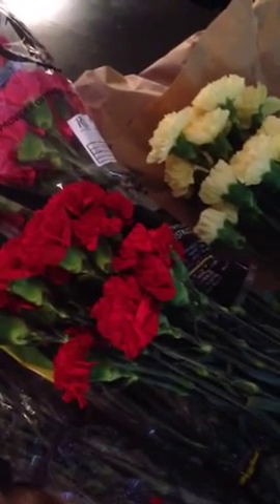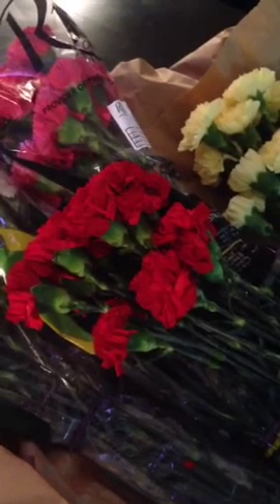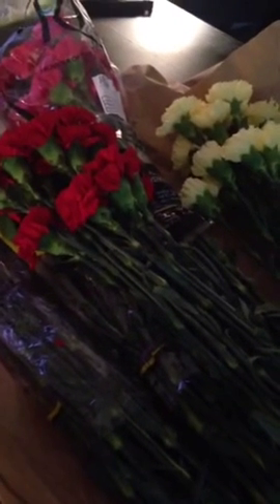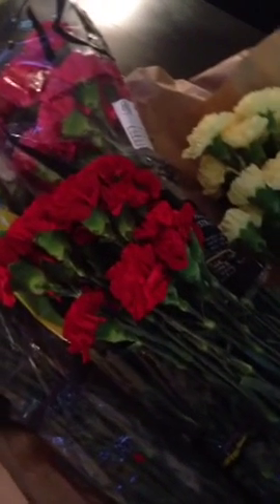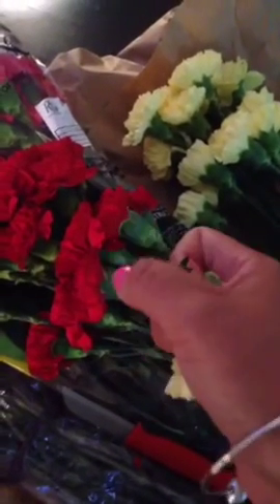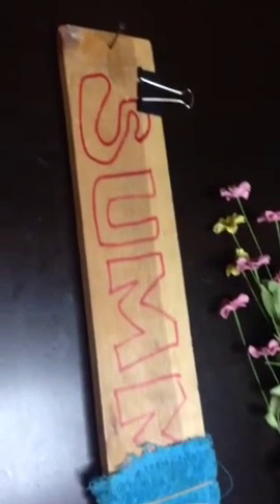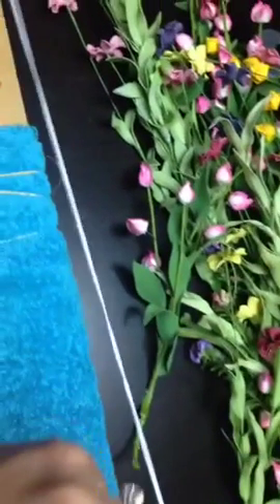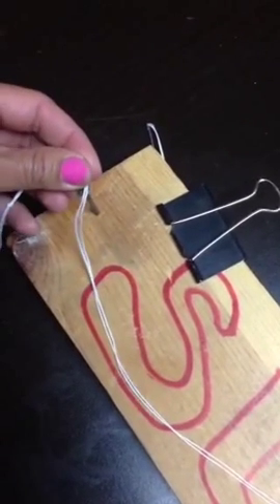Lei Away University #4 ...Double Carnation part 1